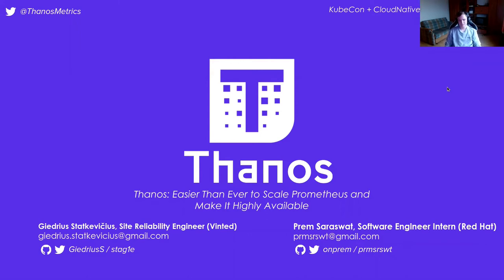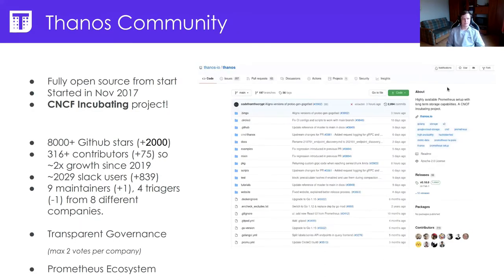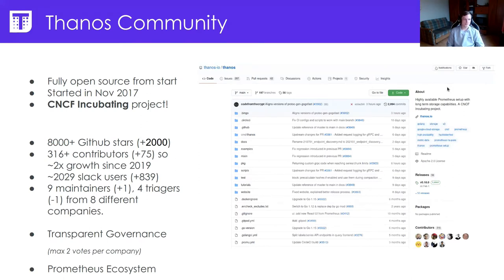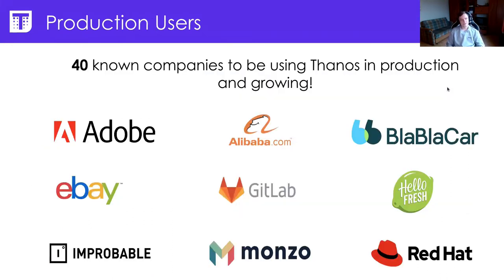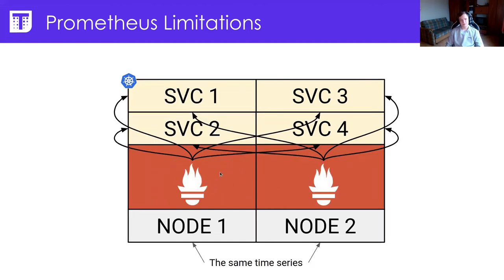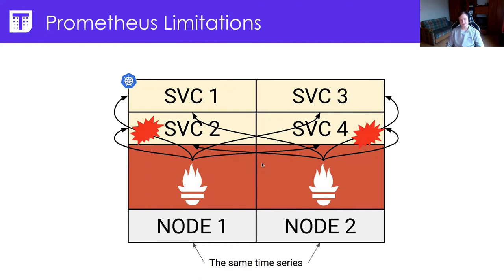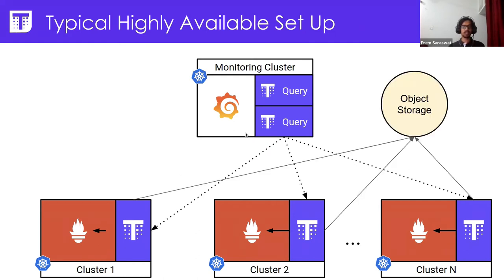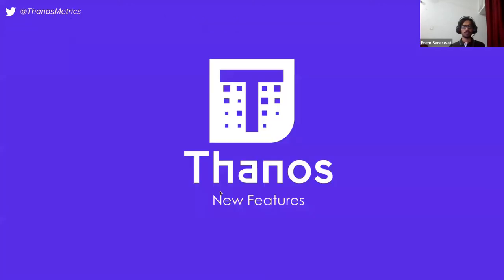Thanos: Easier Than Ever to Scale Prometheus and Make It Highly Ava... G. Statkevičius & P. Saraswat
Thanos: Easier Than Ever to Scale Prometheus and Make It Highly Available - Giedrius Statkevičius, Vinted & Prem Saraswat; Red Hat

Prometheus is a leading CNCF Graduated project that provides a solution for all things metrics. However, it lacks scalability and high availability features. Thanos turbocharges Prometheus by adding those features while keeping storage and maintenance costs low. In the first part of the session, you will discover how to leverage Thanos in your organization just as many other companies have already done . You will learn enough to continue on your journey toward deploying Thanos in Kubernetes or any other cloud native environment. In the deep dive, you will find out what we have been working on recently to make everything even better - deleting series from blocks, caching queries with the query frontend, making the ruler scalable and stateless, optimizing the compaction of very large blocks, streamlining the receiver, and more!